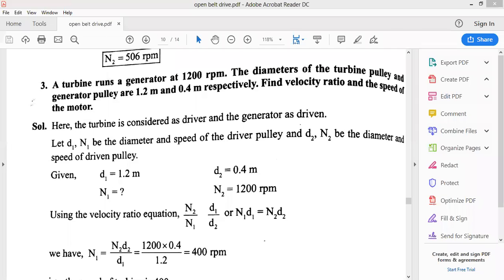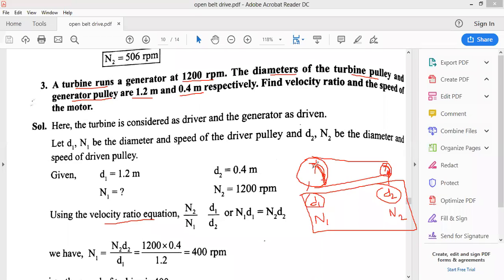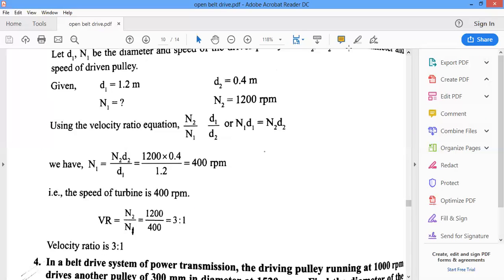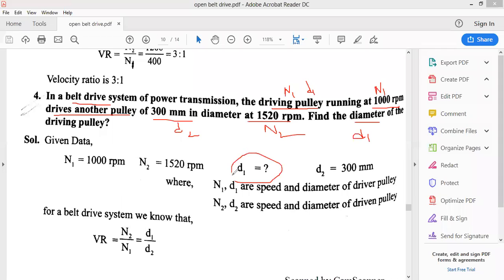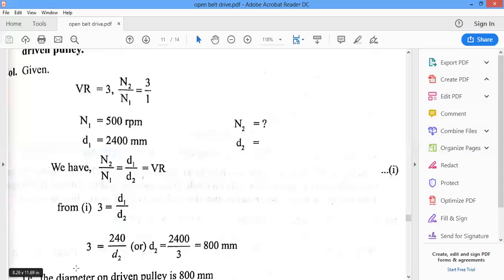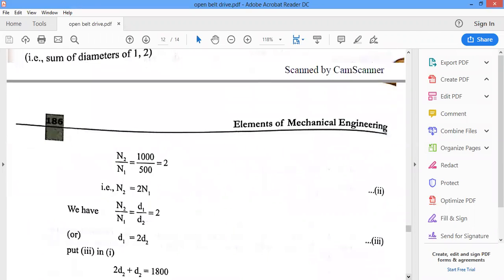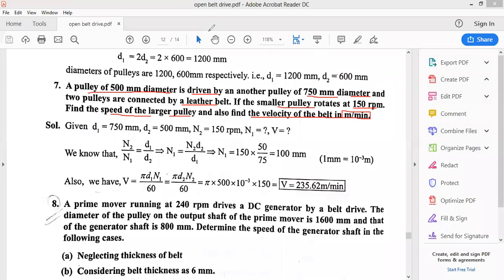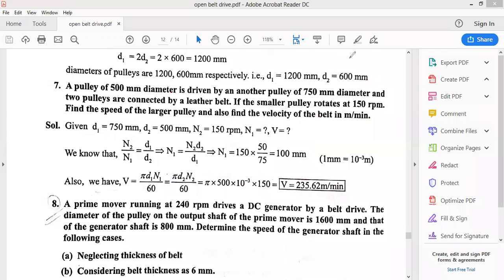II EME 14 05 2020 belt drive problems